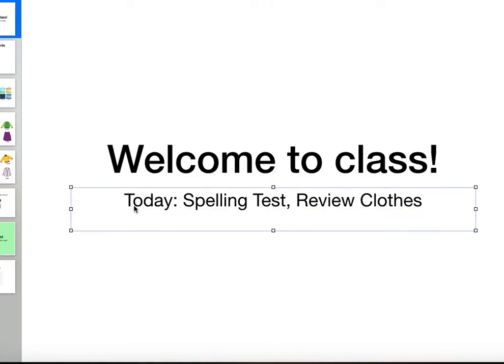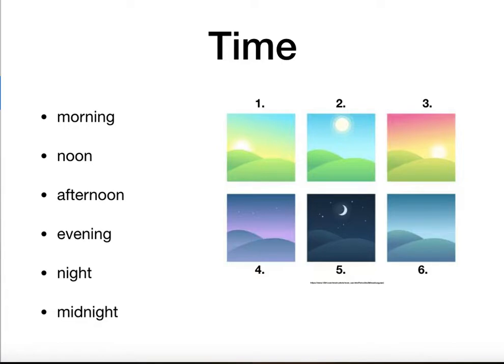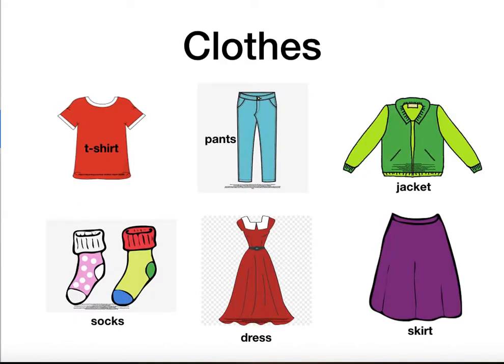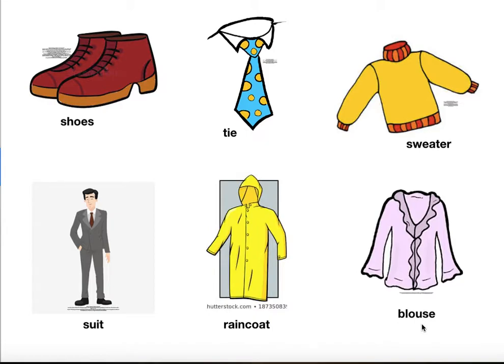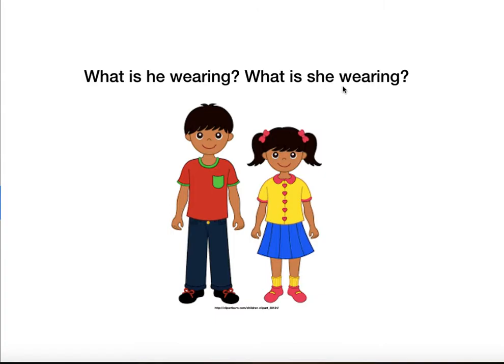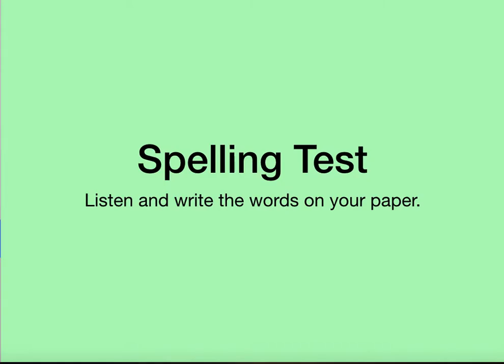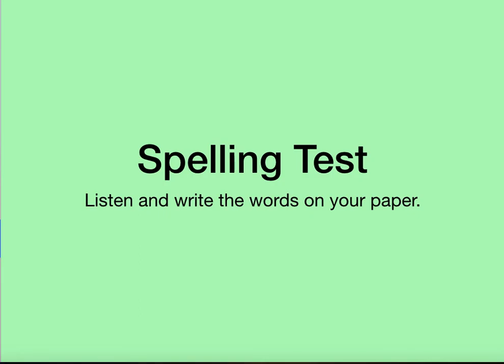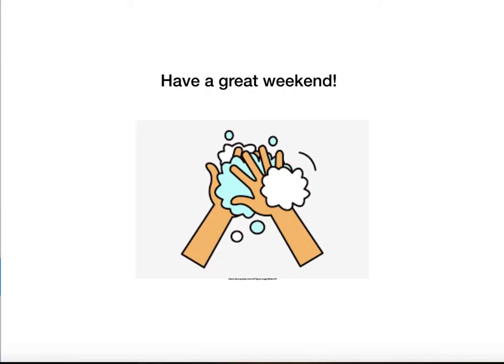Level 1 PM 3/27/2020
We will take our spelling test, and review some words about clothes and time.